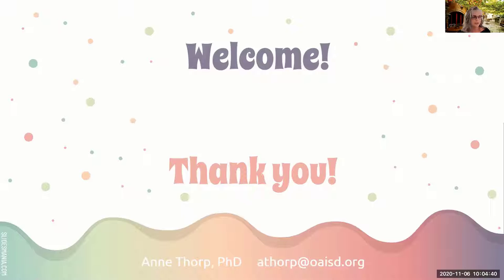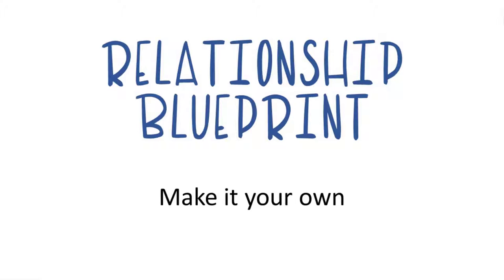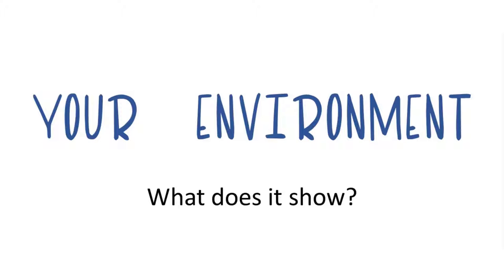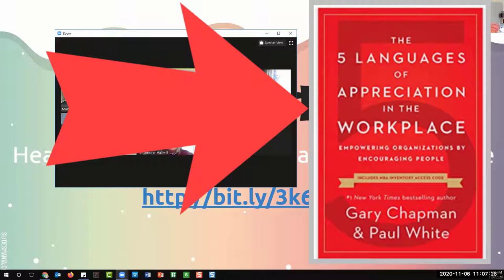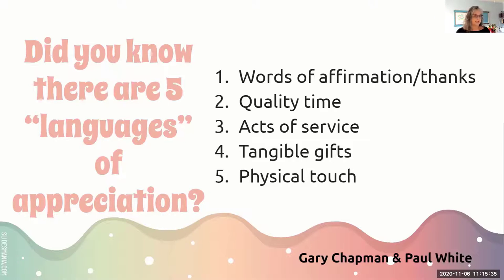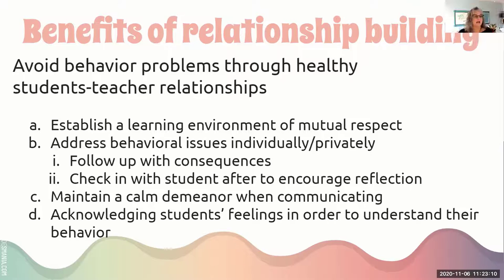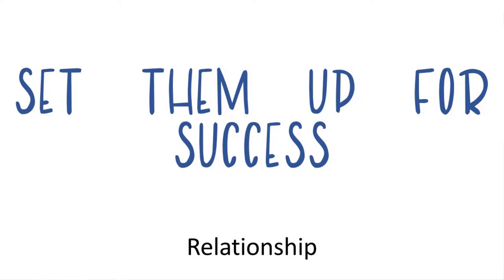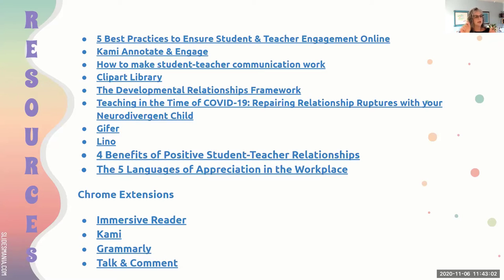Setting them up for Success Relationship Building